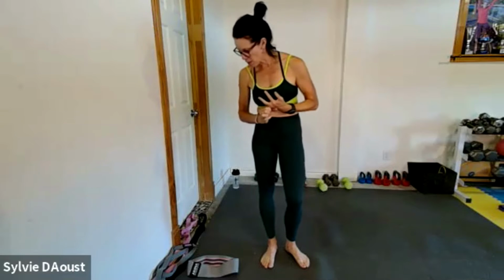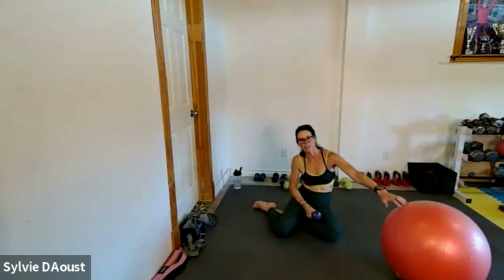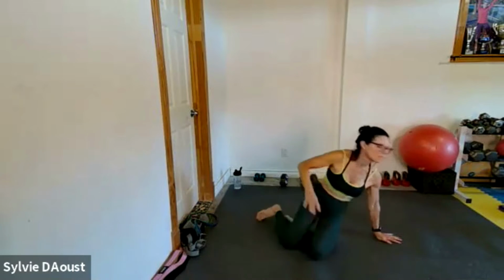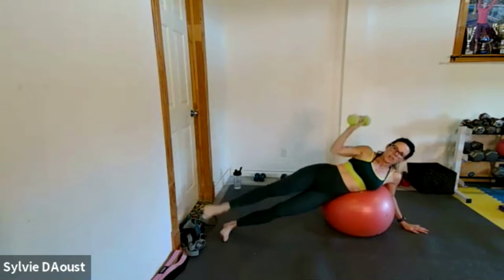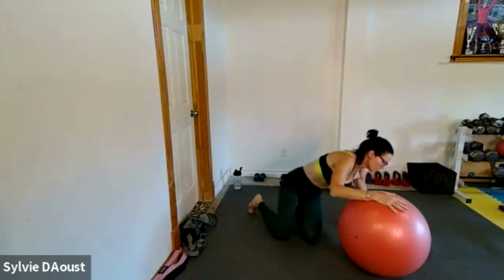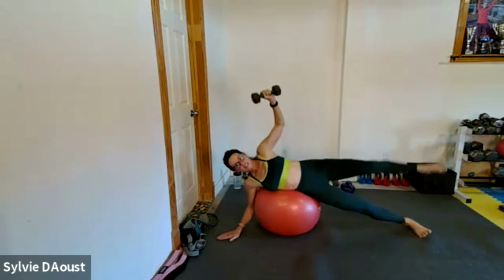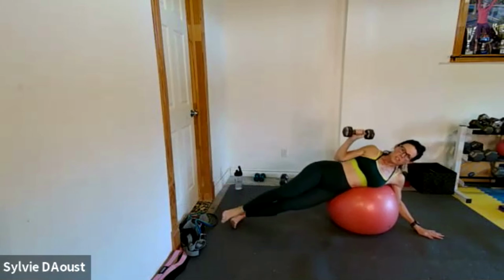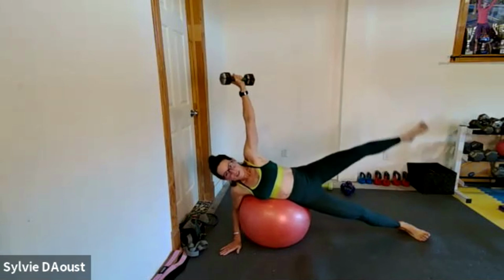9 Min Upper Body TABATA Workout with Instruction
9 Min TABATA UPPER BODY Workout with Instruction

For the full workout join the CYCLEFITNESS Online LIVE or dive into the ON-DEMAND Library with over 60 - 30 min workouts.
FALL SPECIAL
Join for ONLY $5 for 30 days of workout sessions.
Fall deal is only til Sept 5, 2021